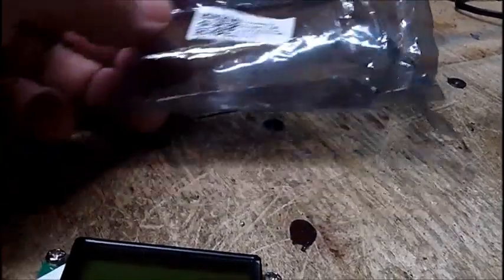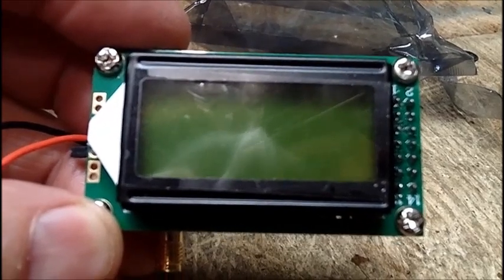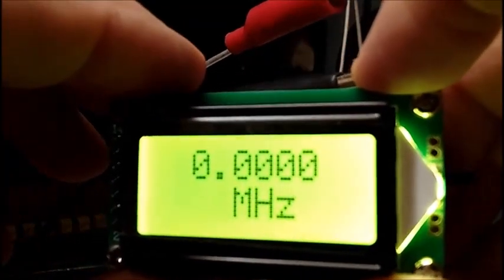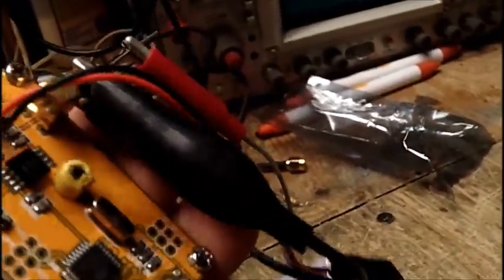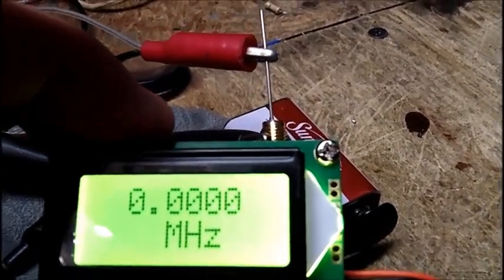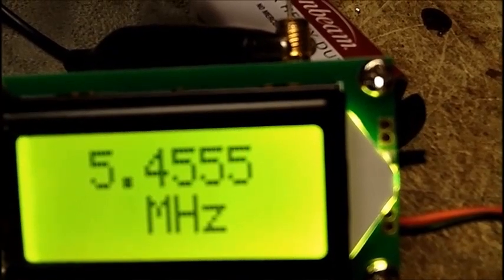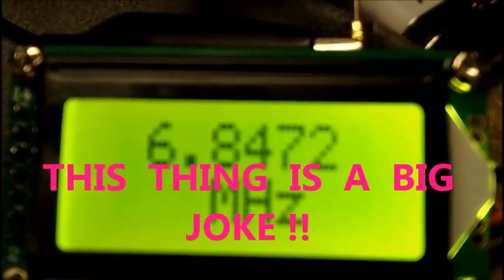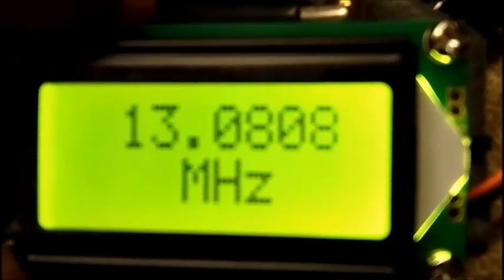Cheap Chinese Frequency Counter Review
Do not waste you money on this like I did.